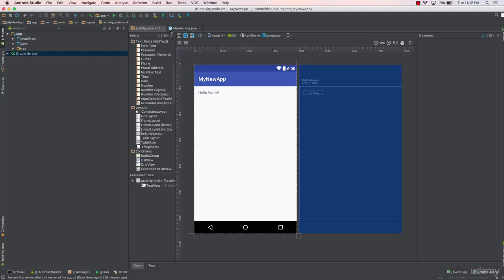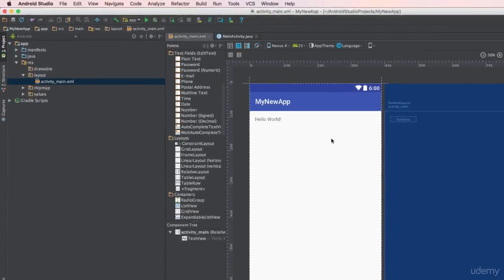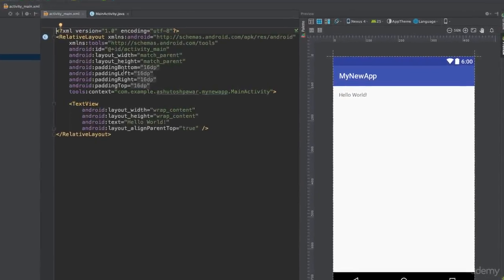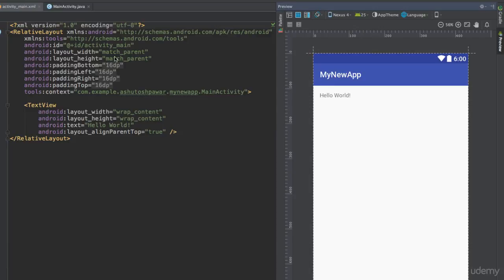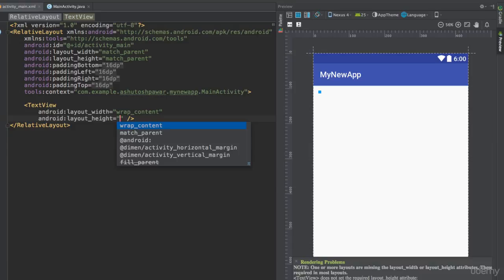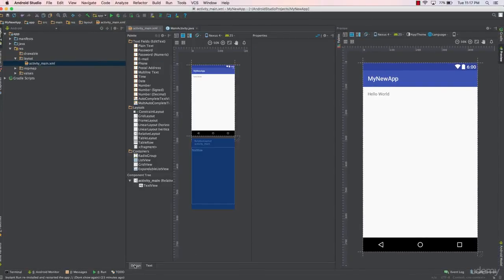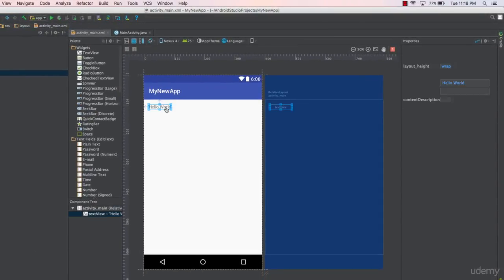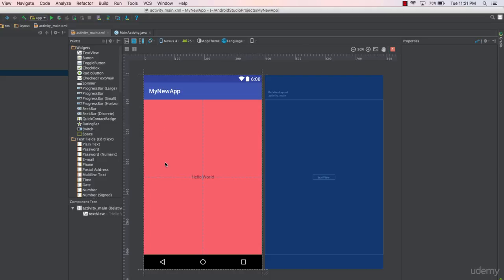007 lecture 4 understanding xml files and activities in android